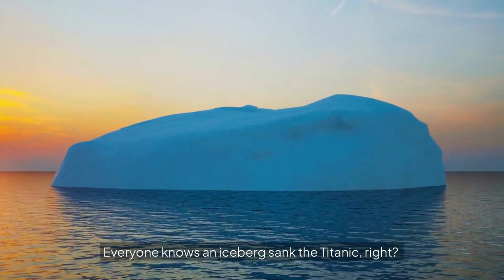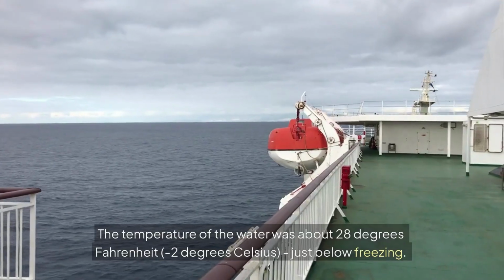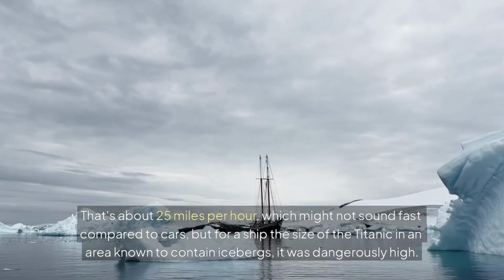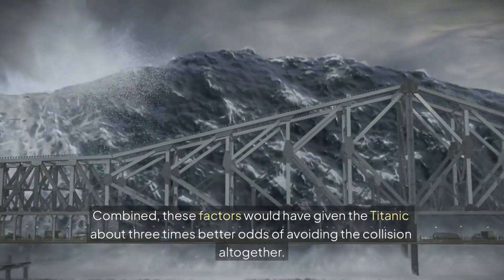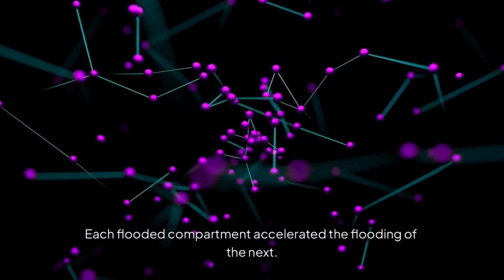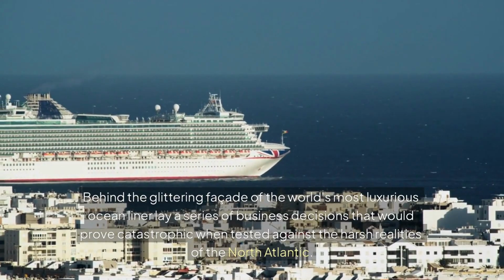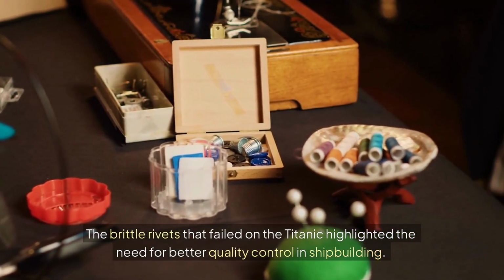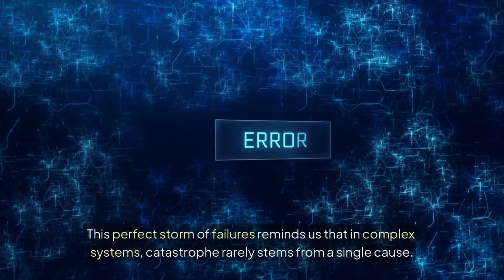The Titanic's Real Villain Wasn't the Iceberg ❄️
Think the Titanic sank solely because of an iceberg? Think again. This video uncovers the shocking truth behind one of history's most famous disasters. The Titanic wasn't just a victim of an iceberg—it was betrayed by brittle rivets, excessive speed, and flawed design choices. You still believe in the iceberg myth? Discover why this "unsinkable" ship met its tragic fate due to hidden flaws and misconceptions in its construction and operation. Could the disaster have been prevented? Explore the ancient history of engineering failures and the culture of cost-cutting that doomed over 1,500 lives. Watch to uncover the myths and truths behind the Titanic's sinking, and see how small decisions led to massive consequences.

CHAPTERS:
00:00 - The Iceberg Myth
00:58 - The Real Reason Titanic Sank
05:41 - Rivets That Held Titanic Together
12:38 - Causes of Titanic Sinking
18:06 - Titanic's Speed and Impact
22:06 - Physics of Collision
25:55 - Lookout’s Missing Binoculars
27:50 - Titanic’s Excessive Speed
31:08 - Domino Effect of Flooding
32:30 - Fatal Design Flaw
38:55 - The Domino Effect Explained
45:55 - Alternate Titanic Design Scenarios
51:15 - Economic Decisions in Titanic's Sinking
58:50 - Titanic Disaster and Maritime Safety
1:04:00 - Swiss Cheese Model in Safety
1:05:34 - Modern Lessons from Titanic Disaster
1:09:15 - Importance of Redundant Safety Systems
1:10:35 - Understanding Cascading Failures
1:11:50 - True Story of the Titanic